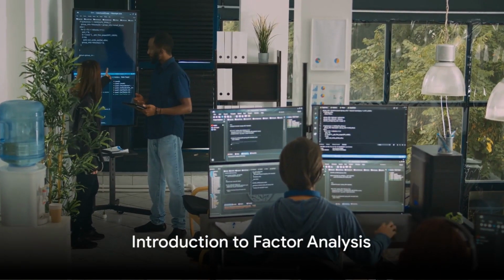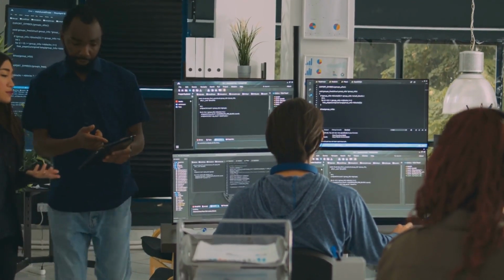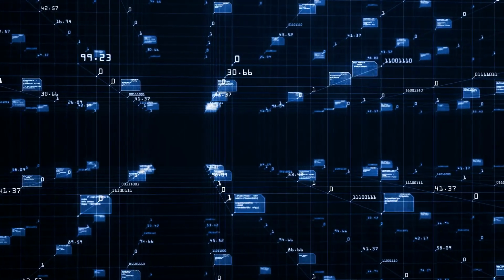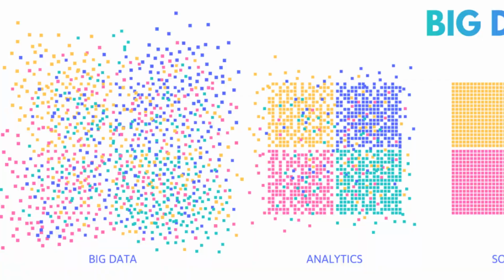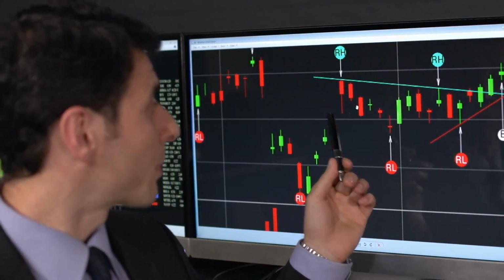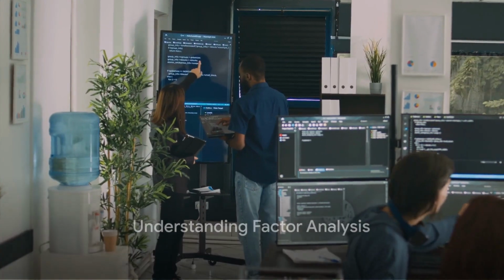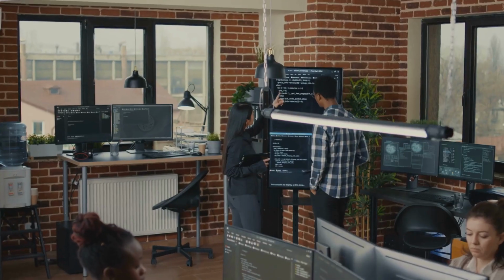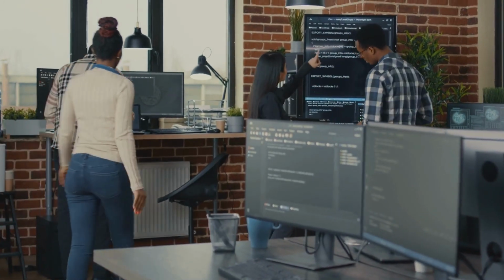What is Factor Analysis in Machine Learning?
Welcome to our comprehensive guide on Factor Analysis in Machine Learning. In this video, we will delve deep into the concept of Factor Analysis, a statistical method used for uncovering the latent structure (dimensions) of a set of variables.

OUTLINE:
00:00:00 Introduction to Factor Analysis
00:00:39 Understanding Factor Analysis
00:01:57 Benefits and Assumptions of Factor Analysis
00:02:33 Conclusion

00:00:00 - Introduction to Factor Analysis
We begin our video by introducing you to the world of Factor Analysis. This is a technique widely used in fields like social research, marketing, psychology, finance, and of course, machine learning. We provide an overview of the topic and explain why understanding Factor Analysis is crucial for anyone interested in these fields.

00:00:39 - Understanding Factor Analysis
In this segment, we take a closer look at Factor Analysis. We discuss how it's used to investigate possible associations among a number of variables, by finding a way to summarize the information contained in these variables with fewer dimensions, known as factors. We also explain how this technique is used in machine learning to simplify data, reduce model complexity, and prevent overfitting.

00:01:57 - Benefits and Assumptions of Factor Analysis
Next, we delve into the benefits and assumptions of Factor Analysis. We detail how Factor Analysis can help in data reduction, improving interpretability, and dealing with multicollinearity in datasets. We also talk about the key assumptions behind Factor Analysis, such as linearity, homoscedasticity, and normality. Understanding these assumptions is critical to effectively applying this technique and interpreting its results.

00:02:33 - Conclusion
As we conclude our discussion on Factor Analysis, we recap the key points covered in the video and emphasize the importance of this technique in handling high-dimensional data. We hope that this video aids your understanding of Factor Analysis and its applications in machine learning.

If you have any questions or insights, feel free to drop them in the comments section below. We value your input and are eager to foster a community of continuous learning.

This video is perfect for anyone looking to learn more about Factor Analysis in machine learning, whether you're a beginner just starting out or an experienced professional looking to refresh your knowledge. By the end of this video, you'll have a solid understanding of Factor Analysis and how to use it effectively in your data analysis projects.